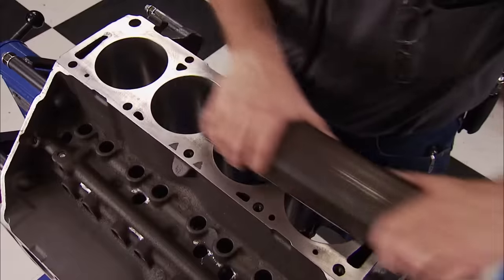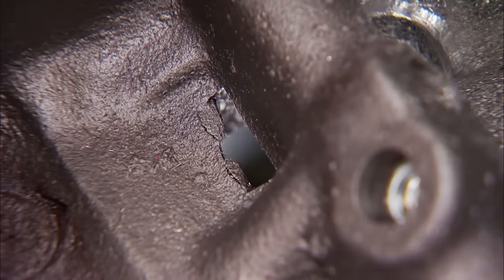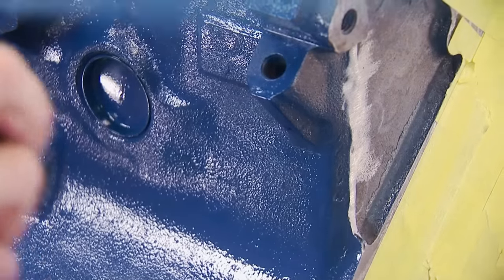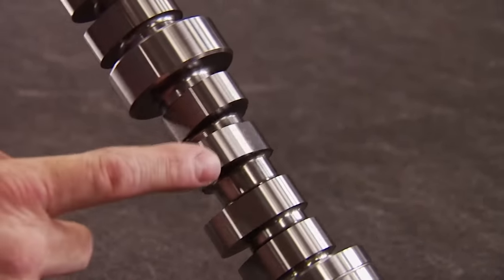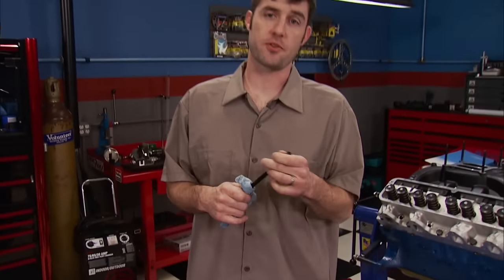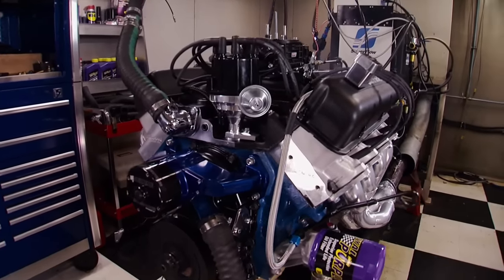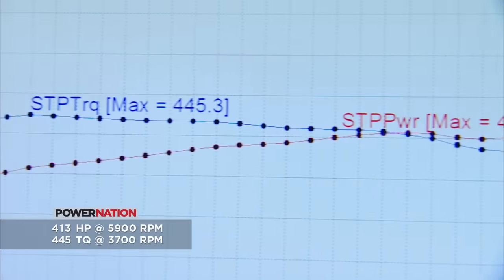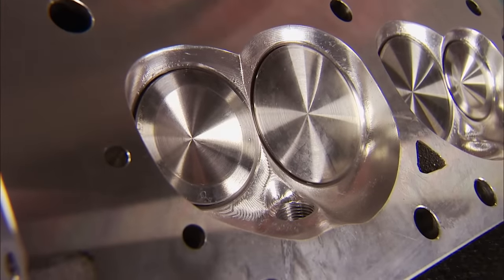Revitalizing A Ford 390FE With A Modern Twist - Engine Power S3, E7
The Engine Power team builds a budget friendly Ford 390FE with a modern twist.

0:00 - Intro
2:20 - Prep work on Ford 390 truck block
4:49 -  Block painting and assembly
11:24 - Dyno pulls
15:15 - Welding tech
16:01 - Clutch tech
17:02 - Crankshaft tech

PARTS USED IN THIS EPISODE:

Cometic Gasket, Inc.: Head Gasket, MLS, 4.250 in. Bore, .027 in. Compressed Thickness, Ford, Each

Comp Cams: Lifters, Hydraulic Roller, Vertical Link Bar, Ford, 429-460, Set of 16

Dupli-Color: Paint, Engine, Enamel with Ceramic Resin, Gloss, Old Ford Blue, 12 oz., Aerosol, Each

E3 Spark Plugs: E3 Racing Spark Plugs

Edelbrock: Air Cleaner Assembly, Pro-Flo, Round, 14 in., Black Cotton Gauze, Pro-Charge Stripe, Black Trim, Each

Edelbrock: Intake Manifold, Performer RPM, Dual Plane, Aluminum, Black Powdercoated, Square Bore, Ford, Big Block FE,Each

Edelbrock: Timing Chain and Gear Set, Performer-Link, Double Roller, Iron/Steel Sprockets, Ford, Big Block FE, Set

Edelbrock: Valve Covers, Signature Series, Stock Height, Steel, Black Powdercoat, Edelbrock Logo, Ford FE Big Block, Pair

Harland Sharp: Rocker Arms, Roller Tip/Bronze Bushed Rockers, 1.76 Ratio, Aluminum, Shafts, End Supports, Ford, 390-428, Kit

JBA Performance Exhaust Co.: Headers, Competition Ready, Stainless Steel, Silver Ceramic Coated, Ford, Big Block FE, Pair

Melling: Oil Pump, Standard-Volume, Ford, 332-428, Each

Melling: Oil Pickup, Bolt-In, Stock Pan Style, Ford, Big Block FE, V8, Each

Meziere Enterprises,Inc.: Water Pump, Electric, 35 gpm, Billet Aluminum, Blue Anodized, Ford, Big Block FE, Each

Pertronix: Distributor, Plug and Play, Hall Effect Pickup, Mechanical Advance, Black Cap, Ford, 352-428 FE, Each

Pertronix: Ignition Coil, Flame-Thrower HC, Square, Epoxy, Black, 60,000 V, Each

Pertronix: Spark Plug Wires, Flame-Thrower, RFI Suppression, 8mm, Black, Stock Boots, Ford, V8, Kit

Quick Fuel Technology Inc.: Carburetor, Black Diamond Q-Series, 750 cfm, Mechanical Secondary, 4-Barrel, Square Bore, Drag Race, Each

Summit Racing: Oil Pan, Steel, Gold Zinc, 5 qt., Front Sump, Ford, 352-428, Each

Summit Racing: Keith Black, KB Performance Pistons, Hypereutectic, Step, 4.090 in. Bore, 5/64 in., 3/32 in., 3/16 in. Ring Grooves, Ford, Set of 8

Comp Cams: Custom Grind, Hydraulic Roller Camshaft, Ford FE

Miller Electric Manufacturing Co.: Millermatic 211 MIG Welder

Safety-Kleen: JRI - Front Load, Medium Duty Parts Washer

The Industrial Depot: Fasteners, Hardware, and Shop Supplies

Trend Performance: Custom Length 3/8 DIA, Pushrod Set